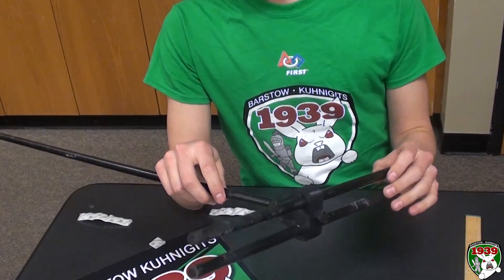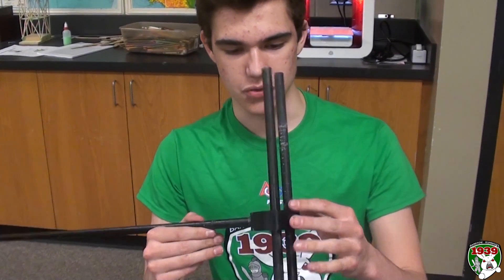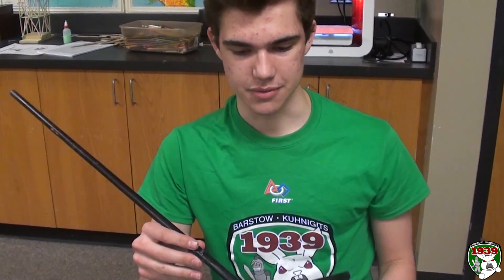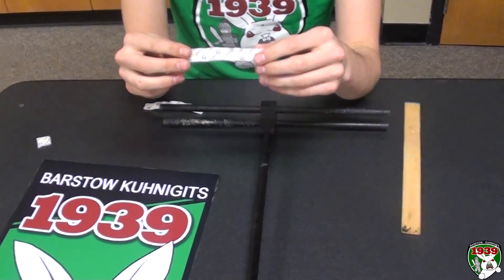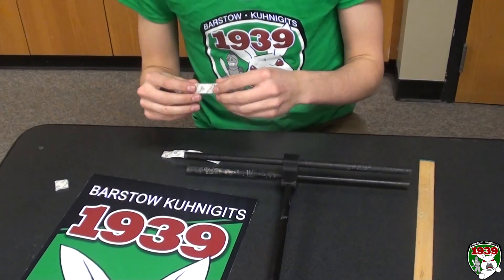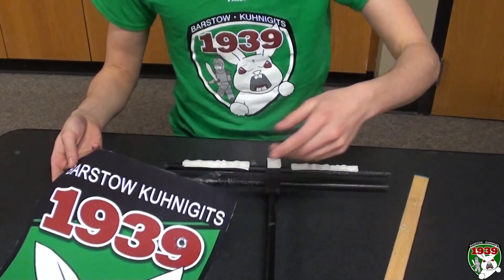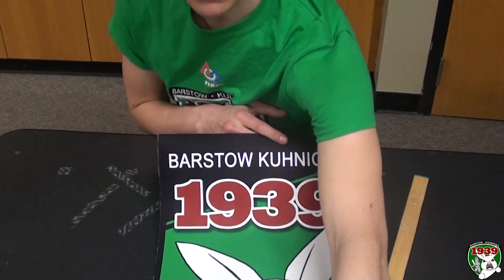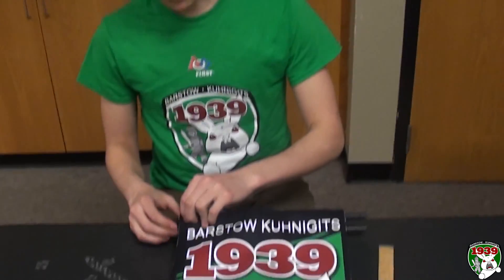How to Make A Standard: 2016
In this video your Kuhnigits will teach you how to make a standard. The CAD file for the 3-D printed rod joiner will be uploaded to our on Feb 1, 2016.
Supplies:
 3 - 1/2 diameter wooden rods  2) Standard front and back 3) 3D printed part from our .stl file  4) Industrial strength velcro

Amazing deal at Staples with a 24-hour turnaround time and a coupon on their website for $5 off a purchase!